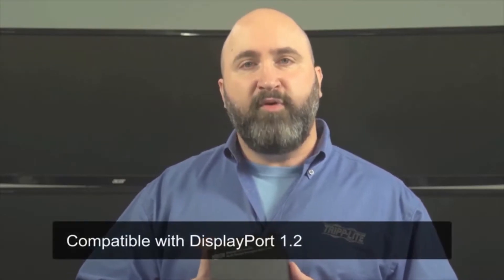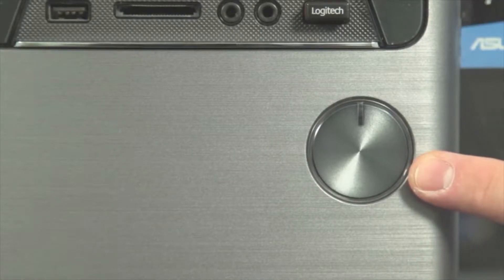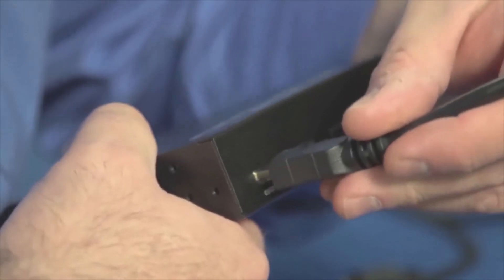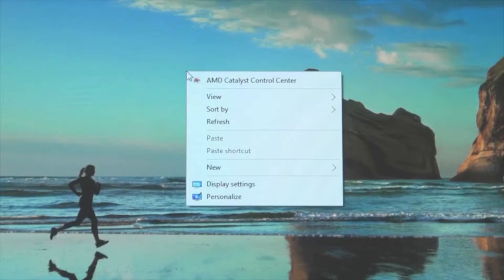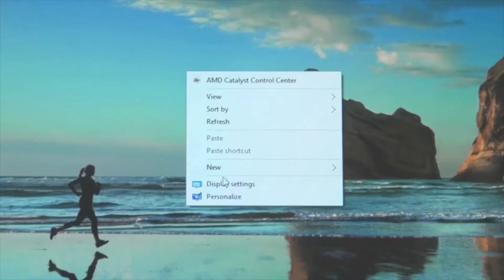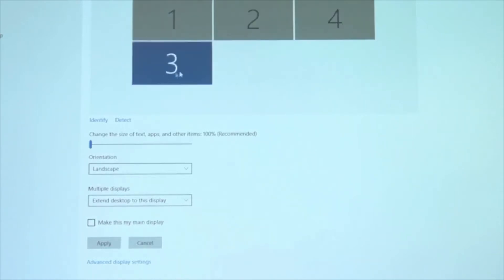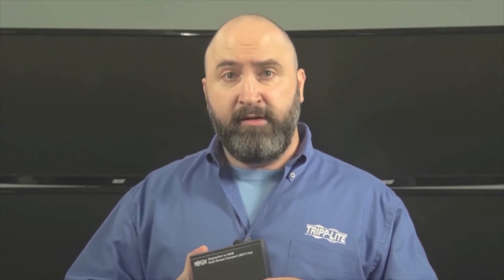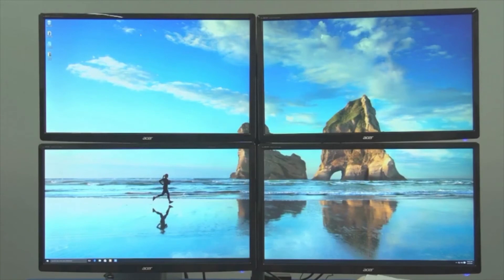How to Use a DisplayPort Multi-Stream Transport Hub - TrippLite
Thank you for the video by Tripplite